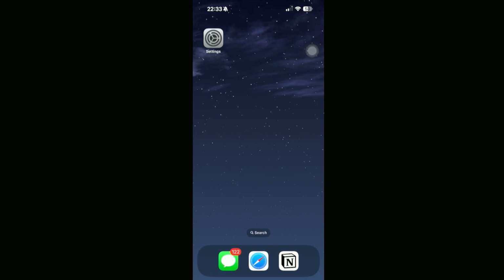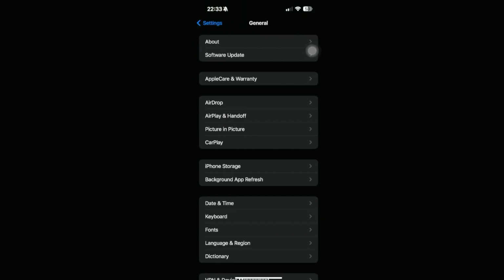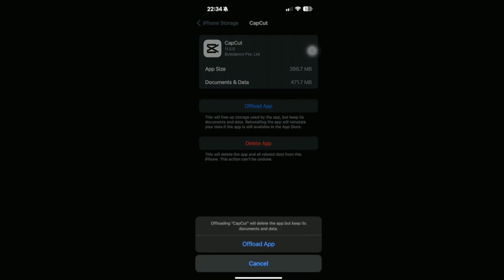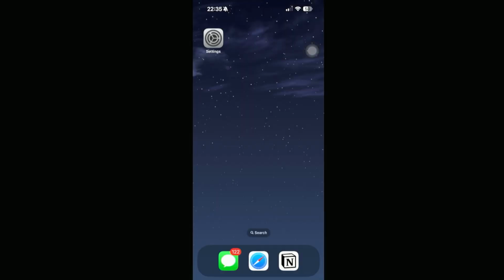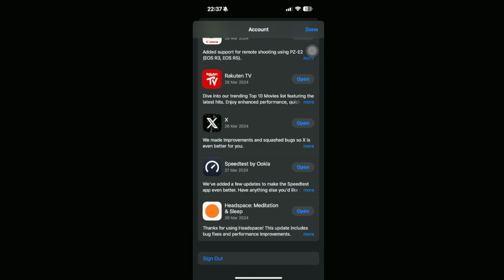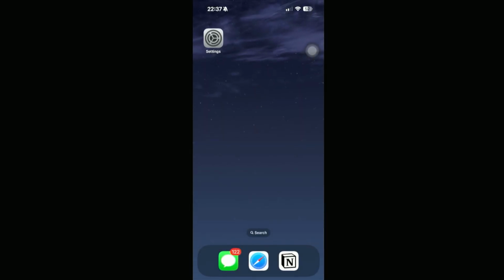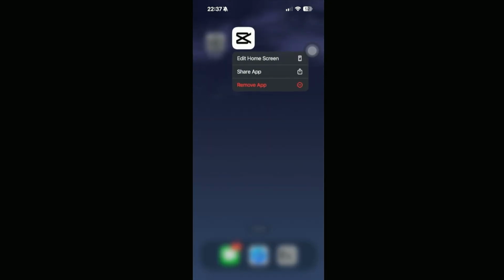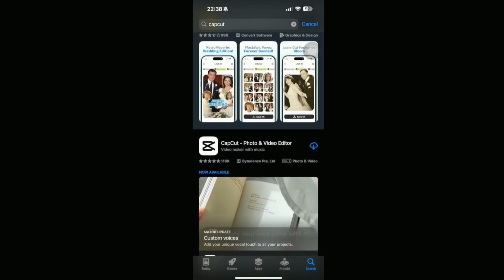How to Fix Unable to Verify App an Internet Connection is Required